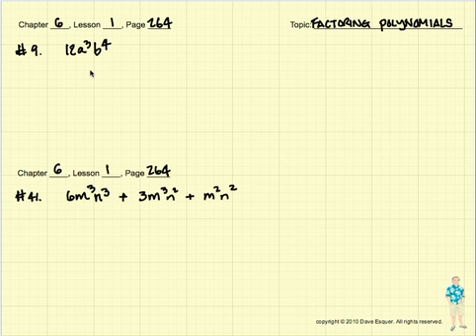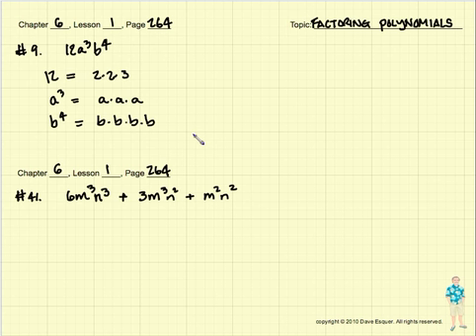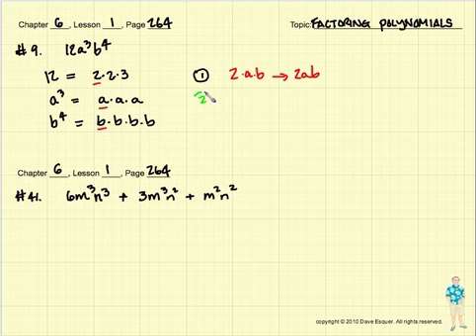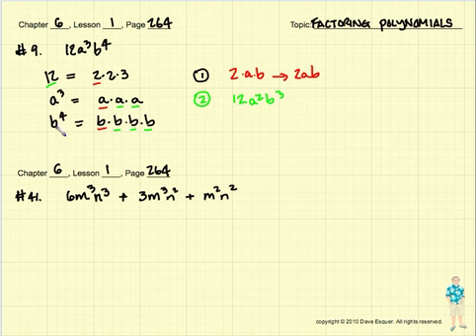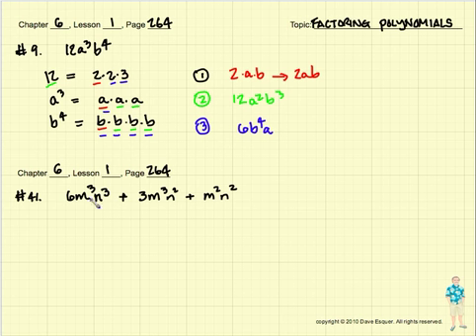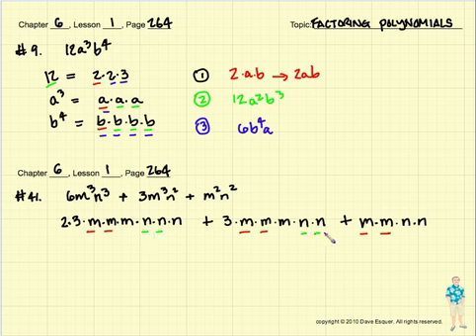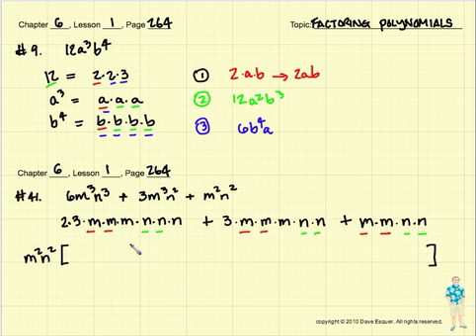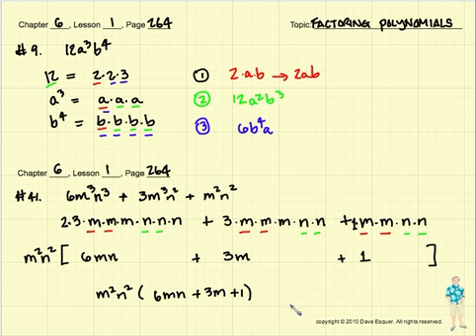6 1 factoring polynomials HD480